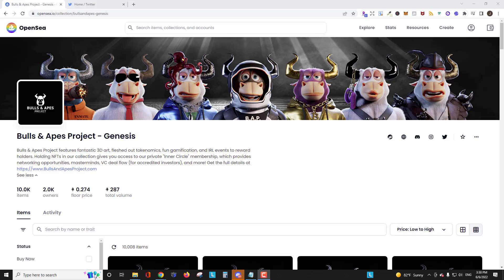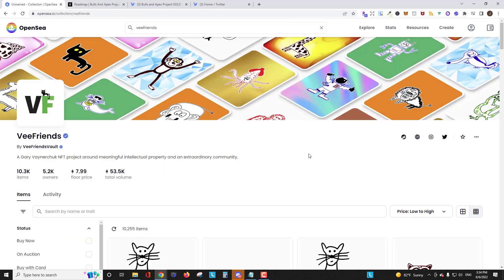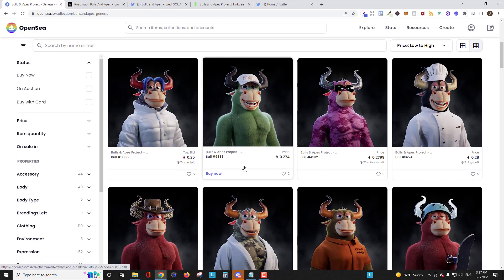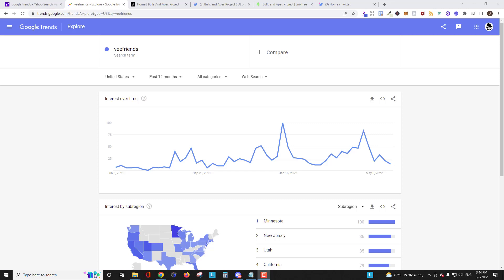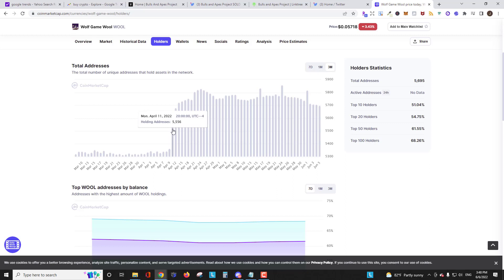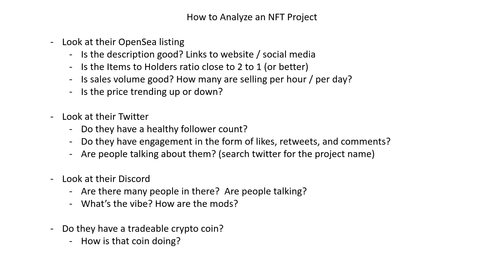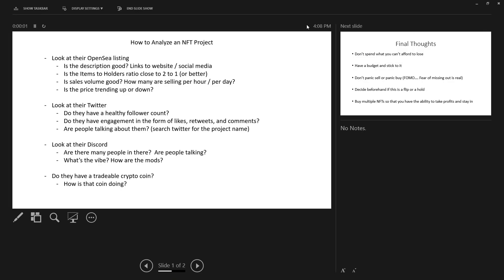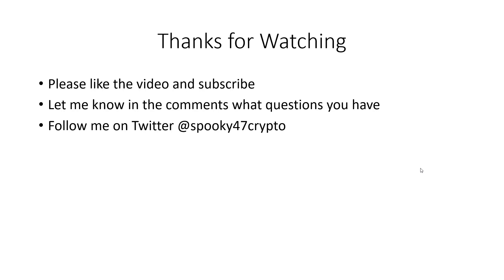How to Analyze an NFT Project 🤔 Know What NFT to Buy and Sell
In this video I show you how to analyze an NFT project to know if it's one to buy or sell.